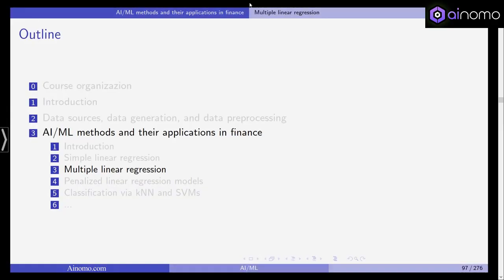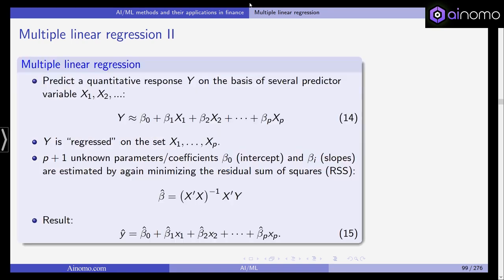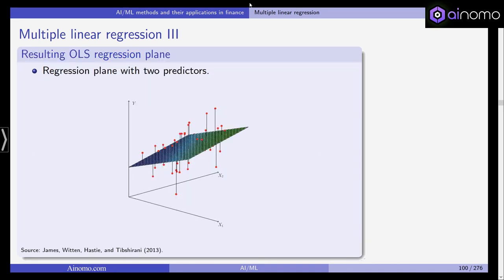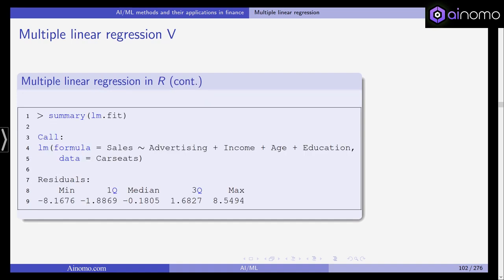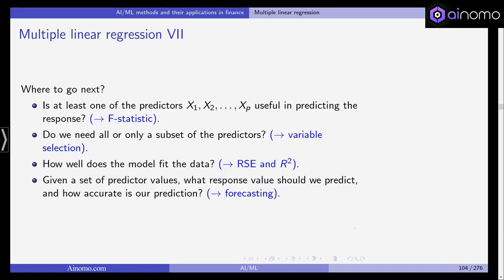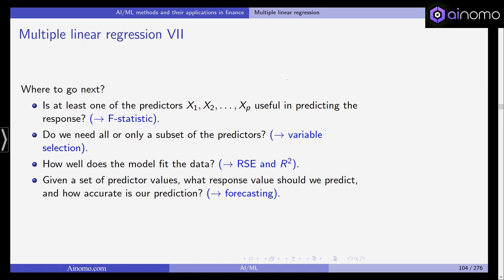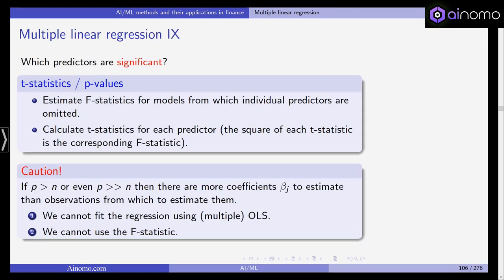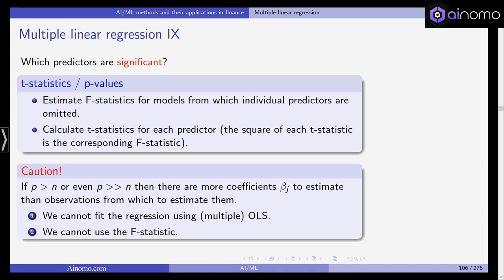AI & ML in Finance | Lecture 9: Multiple Linear Regression Definition | Ainomo University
Welcome to the ninth lecture in the "Artificial Intelligence & Machine Learning in Finance" series by Ainomo University! 🌐🎓

In this video, we delve into the concept of multiple linear regression and its significance in the financial sector. Multiple linear regression extends the principles of simple linear regression to model relationships between multiple independent variables and a dependent variable, providing a more comprehensive analysis.

Topics covered:

Definition and principles of multiple linear regression.
Mathematical foundations and assumptions of the model.
How to apply multiple linear regression in financial analysis.
Real-world examples and case studies in finance.
Addressing challenges and limitations in multiple linear regression.
Expand your knowledge of multiple linear regression and discover how to utilize this advanced technique to improve financial modeling and predictions.